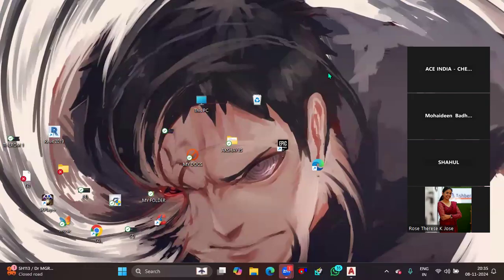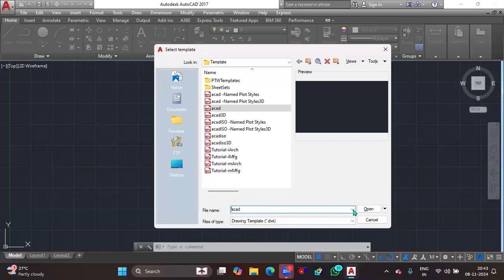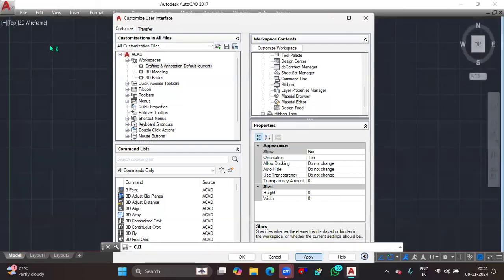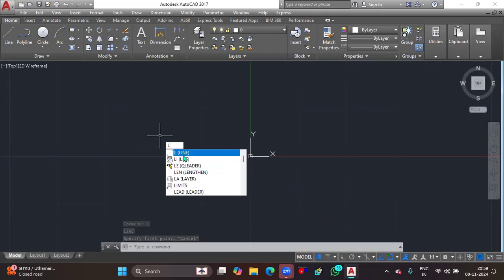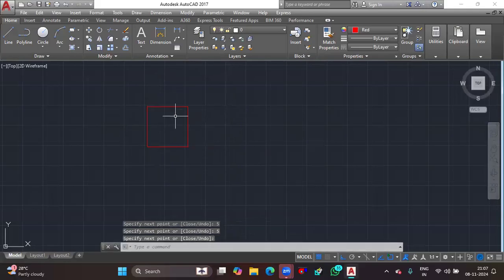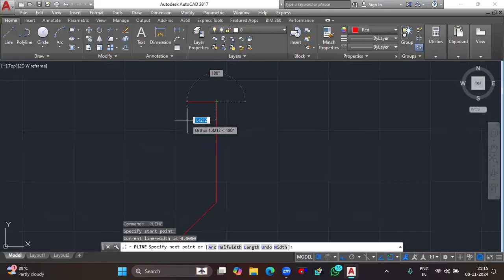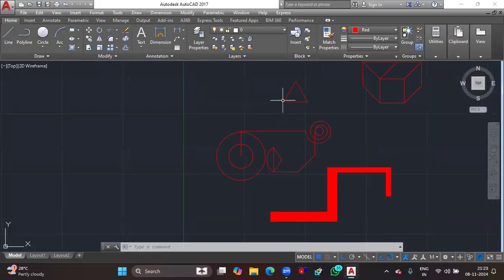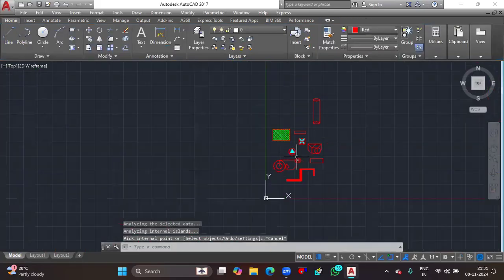Introduction to AutoCAD for MEP HVAC Design | Beginner’s Guide & Tutorial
In this tutorial, we’re introducing AutoCAD, the industry-standard software for drafting and design. If you're a beginner looking to learn MEP HVAC design using AutoCAD, this video is for you! We'll cover the basics of AutoCAD, essential tools, and how to get started with creating your first drawing.

🔧 What You'll Learn in This Video:

Introduction to AutoCAD and its applications in MEP design.
How to navigate the AutoCAD interface.
Essential tools and commands for beginners.
Tips for creating your first MEP HVAC drawing.